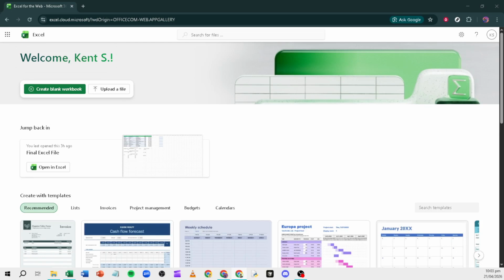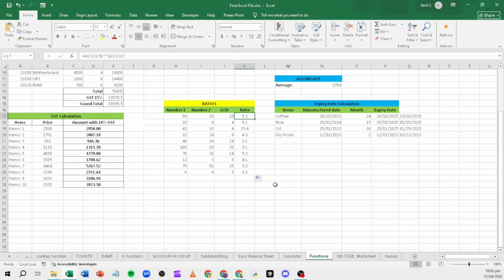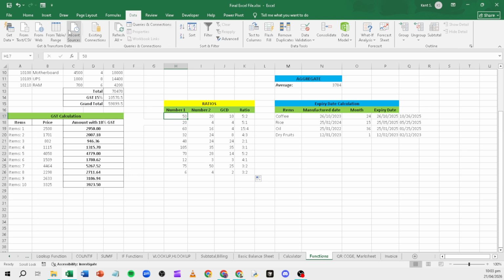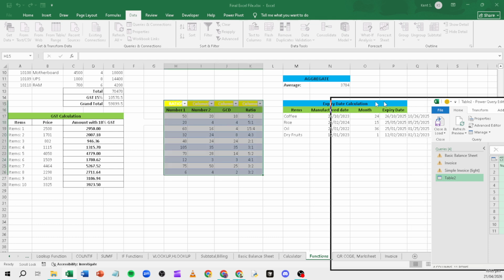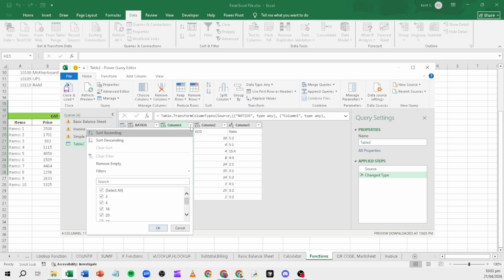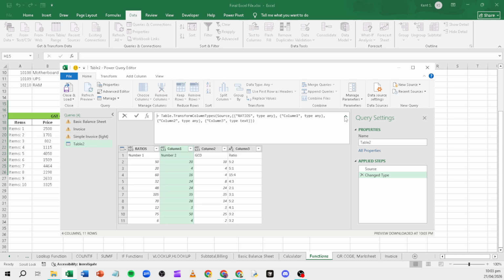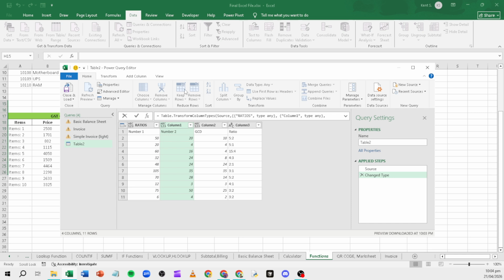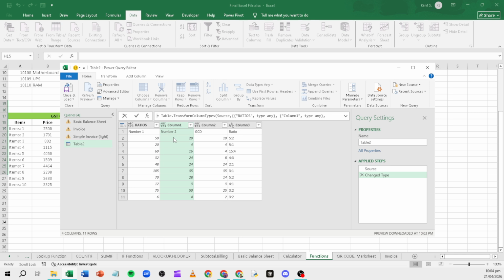How to Use Power Query in Microsoft Excel [2026 Guide]